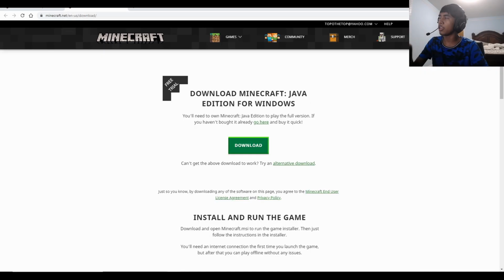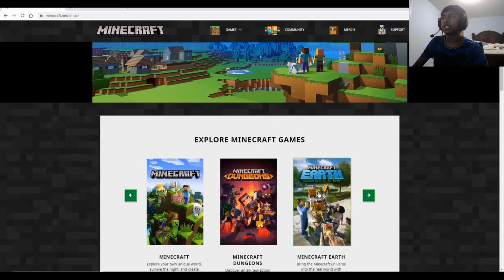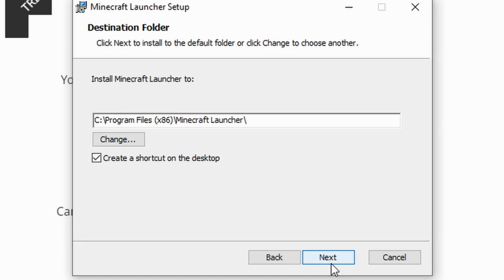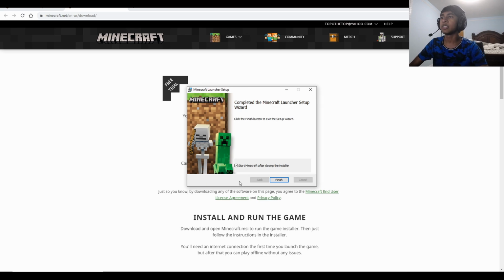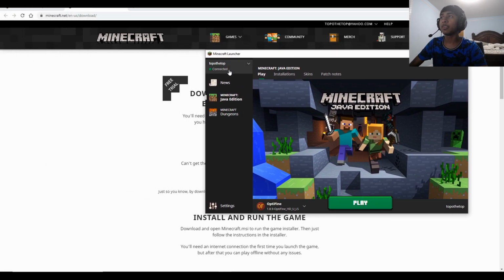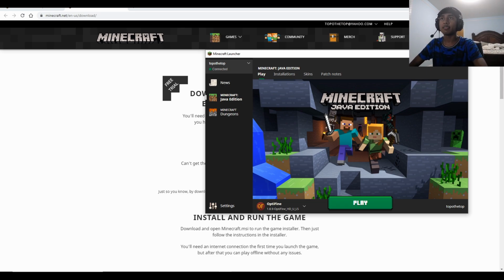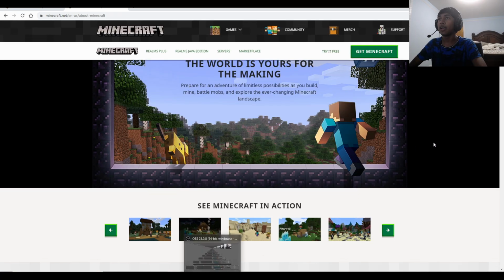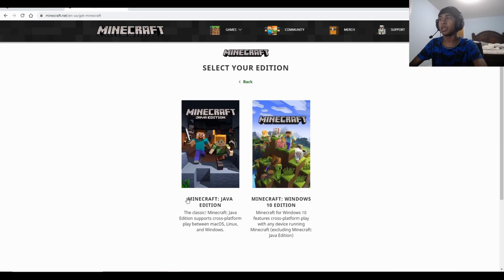How To Download Minecraft Java Edition In 2020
This is a tutorial on how to download minecraft java edition in 2020.

*😀Info on topothetop*
Topothetop is a minecraft / mount and blade warband /  bannerlord youtuber along with helping other youtubers on growing a youtube channel. His minecraft videos are mostly on a server known as hypixel (Minecraft hypixel server IP is mc.hypixel.net) and does a lot of minecraft hypixel live streams.